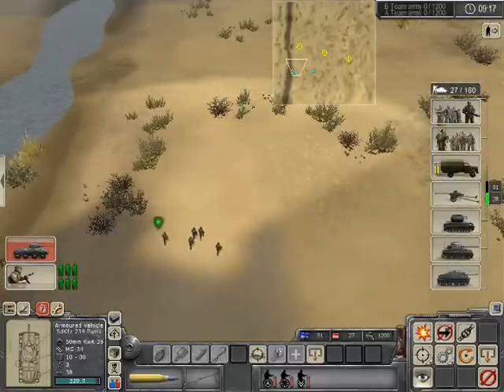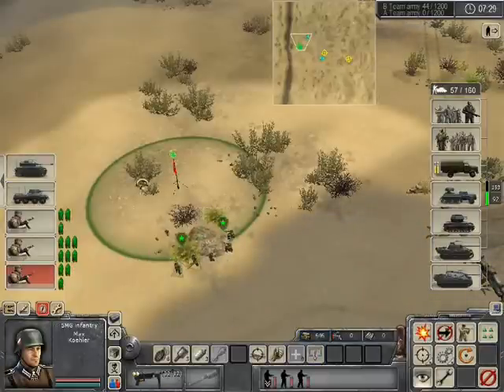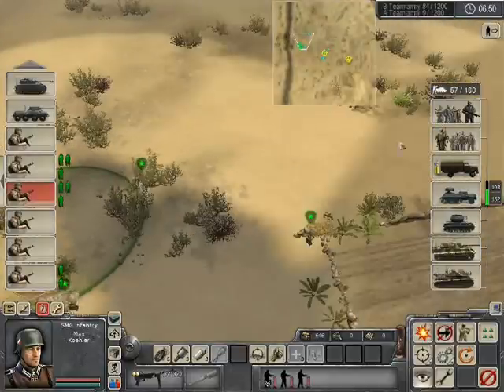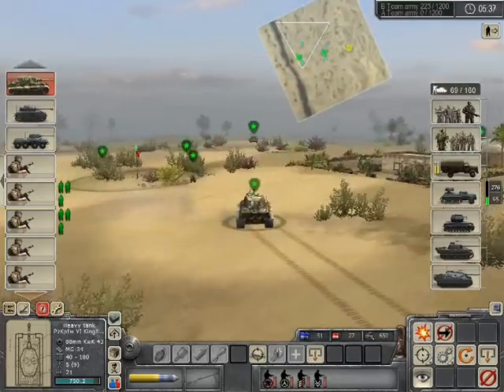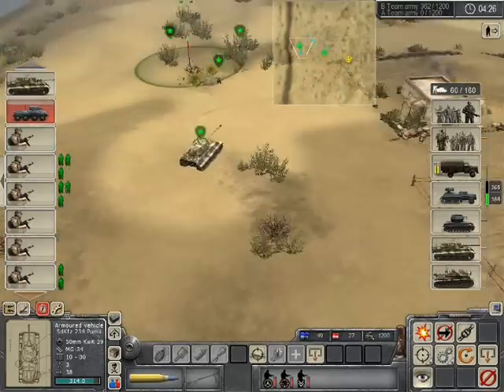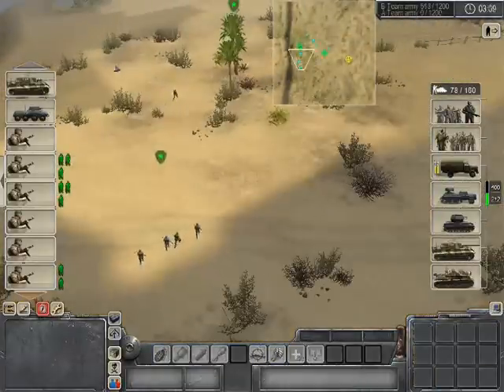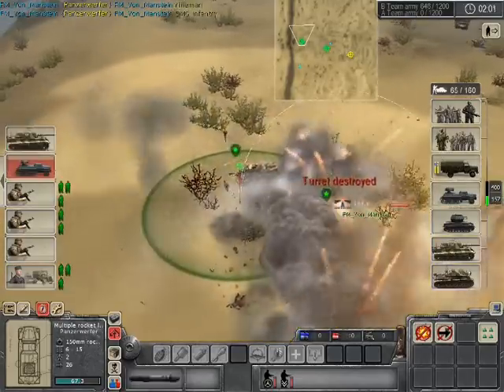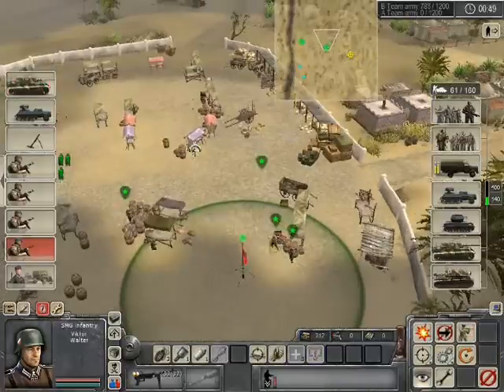Men of War Tactics Video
A short video I made about MoW tactics.